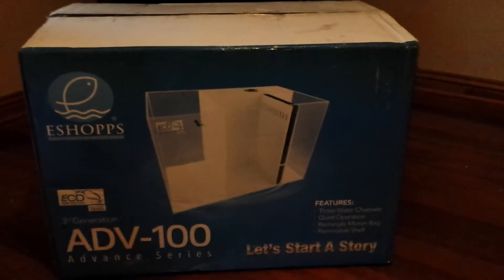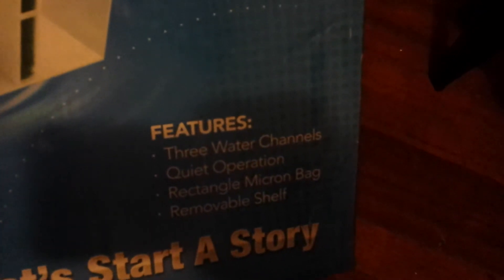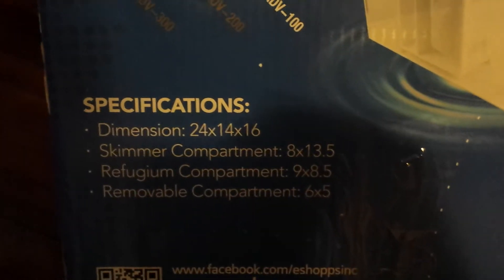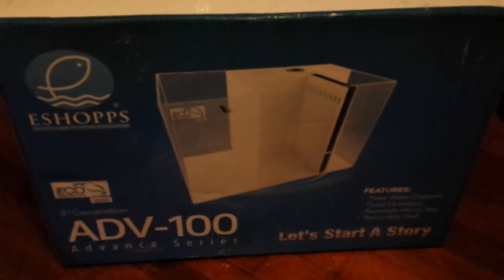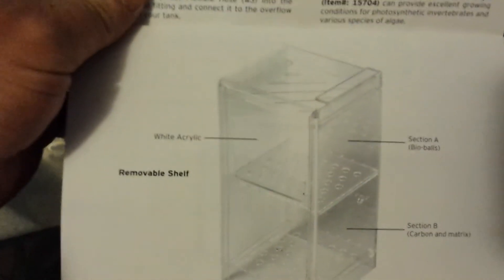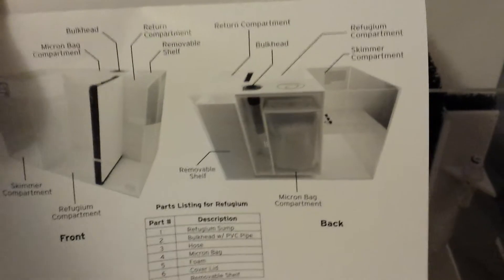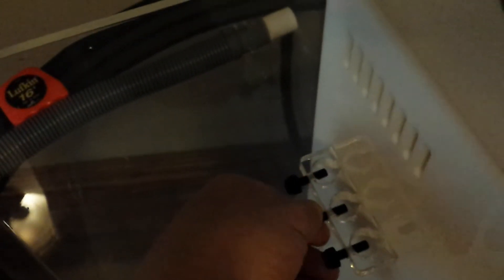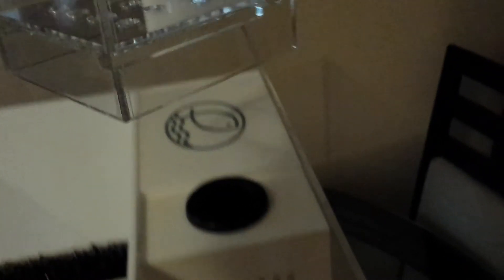Eshopps 3rd Generation Advanced Series sump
First look at the new eshopps 3rd gen advanced series sump.